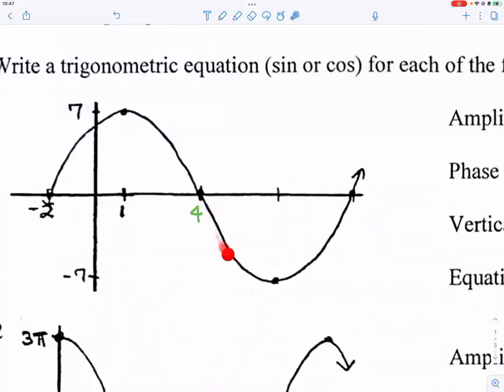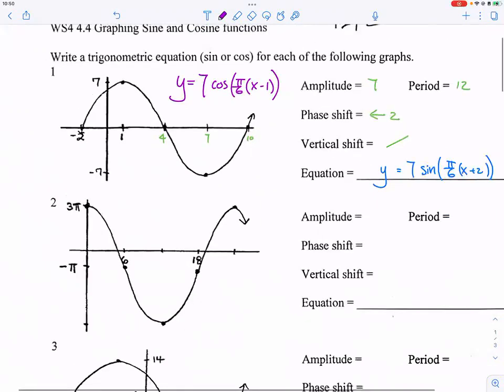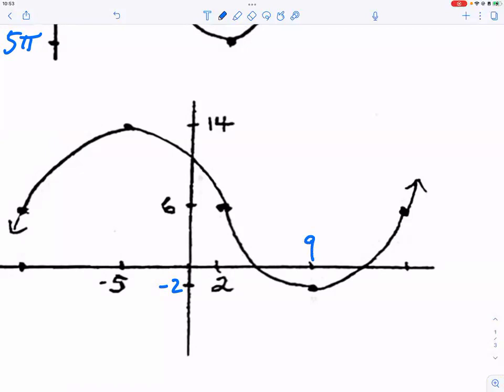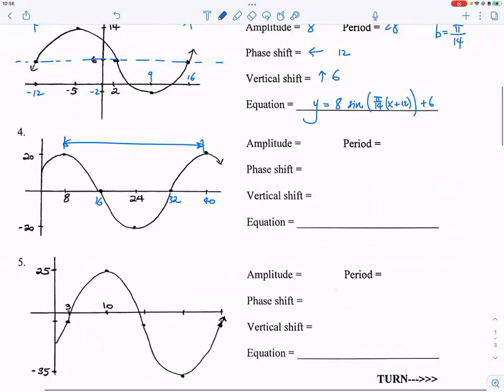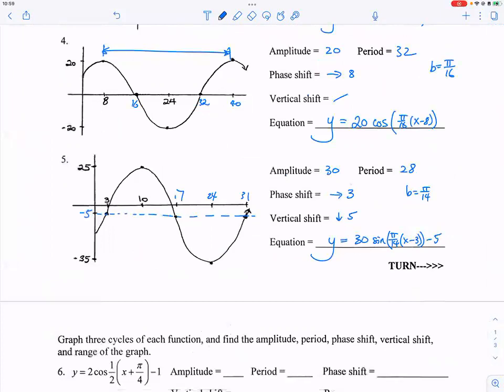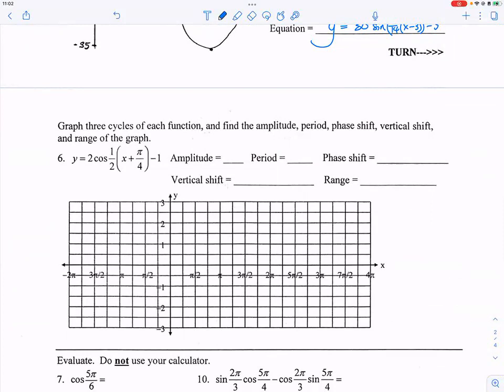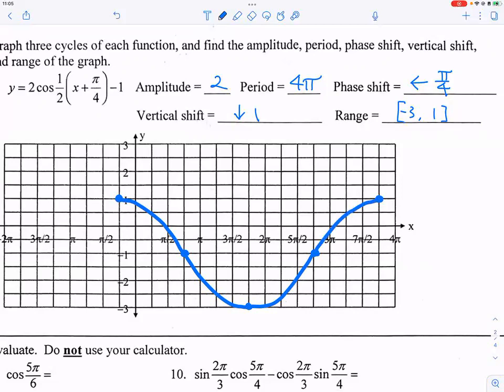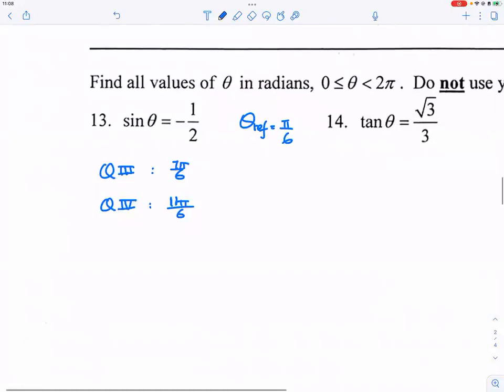[PreCal] U5 Trig Graphs - Review on Writing Trig Eqns from Graphs